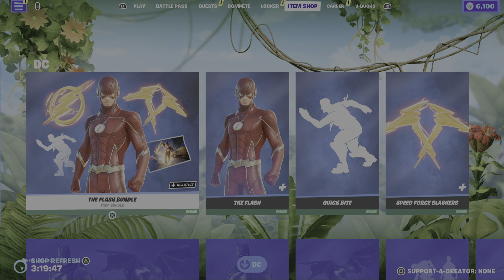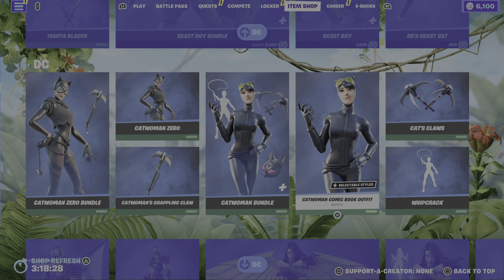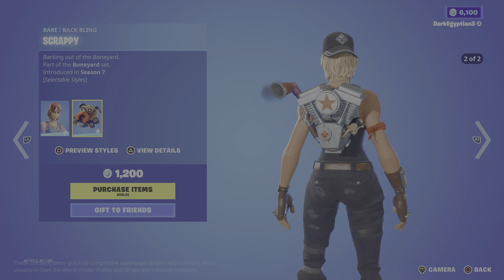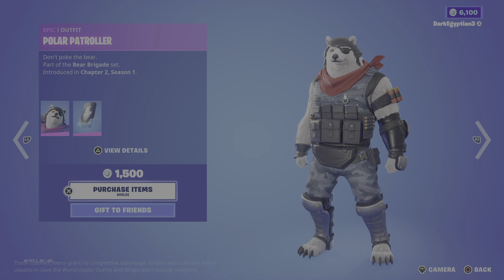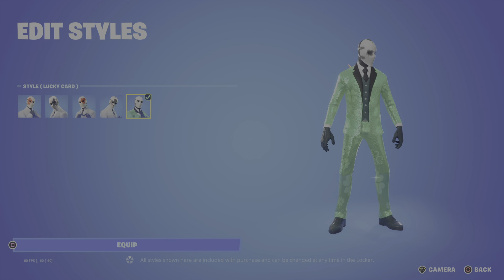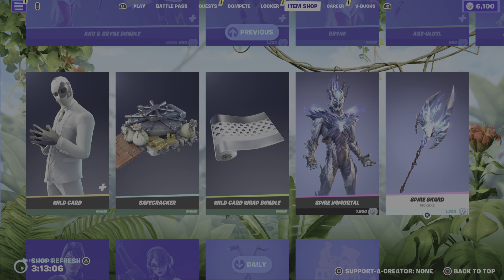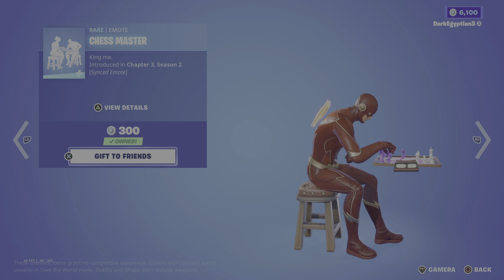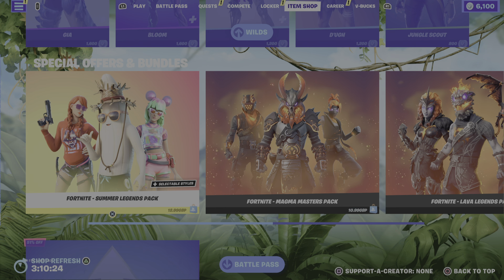Fortnite | item Shop Switch Over for 16th ( DC is Back Taking Over The item Shop ⚡👊🏻🦵🏻)